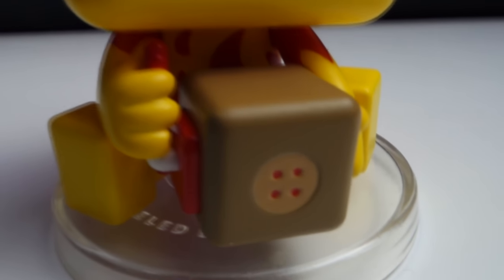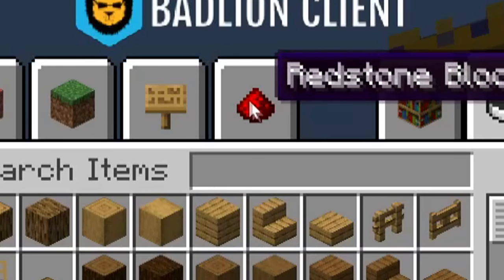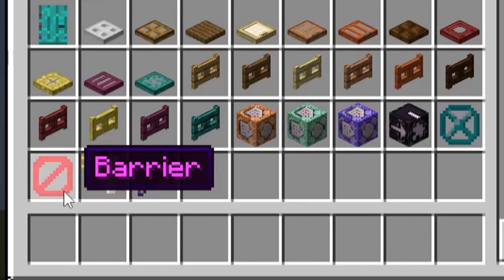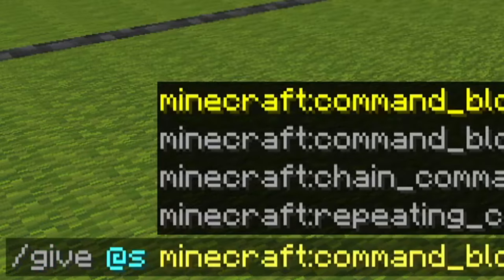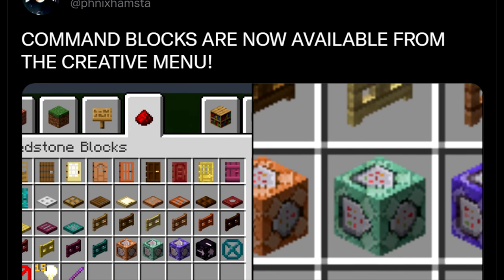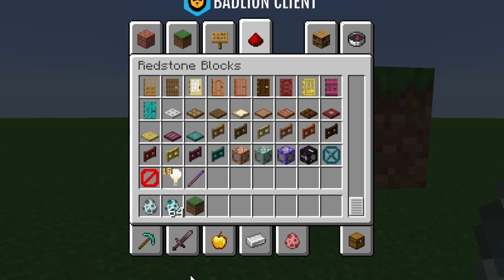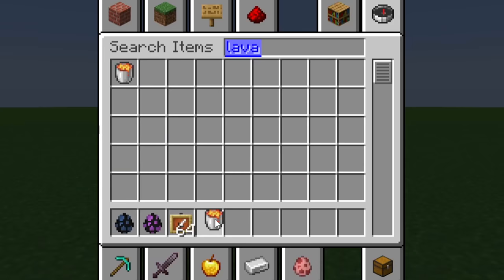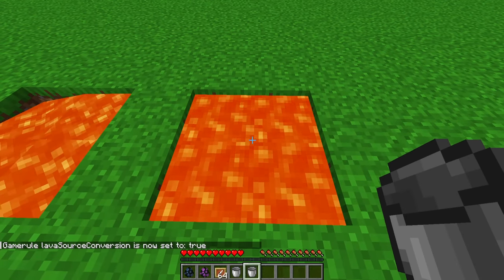MOJANG HAVE FINALLY DONE IT.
After 10 stinking years, Mojang have finally done it...